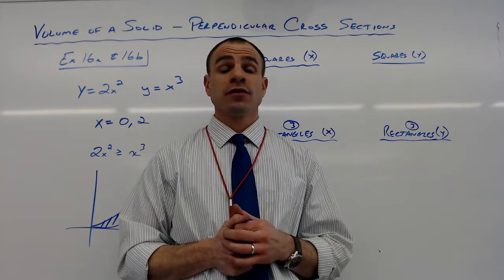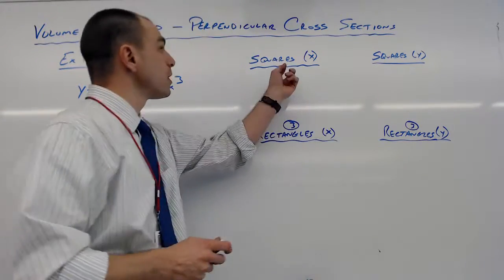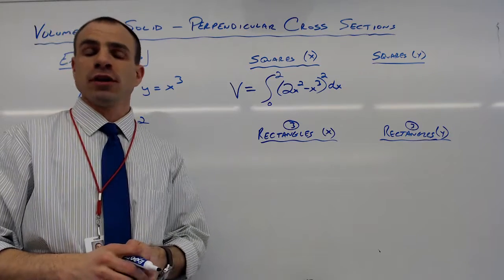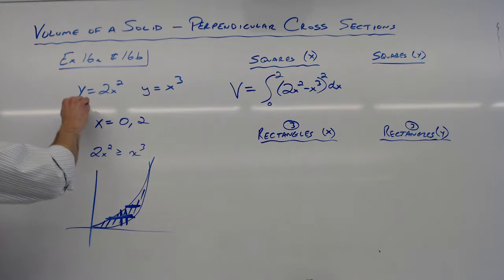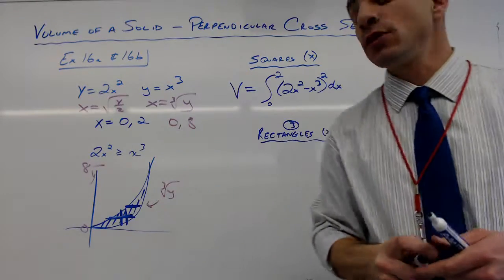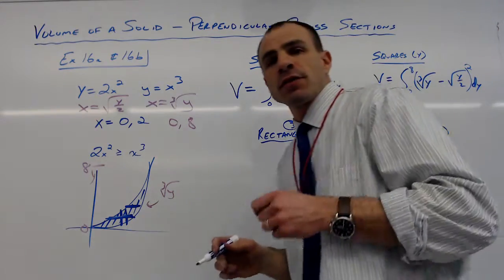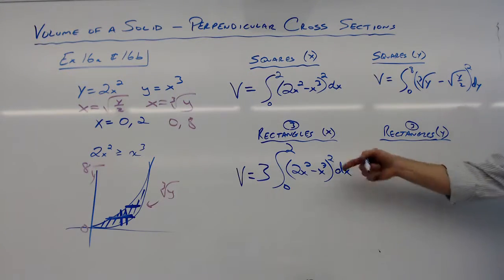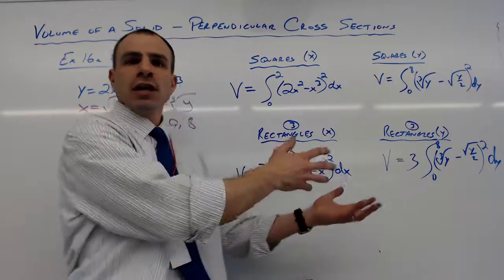Volume Vertical Slices Examples 16a and 16b